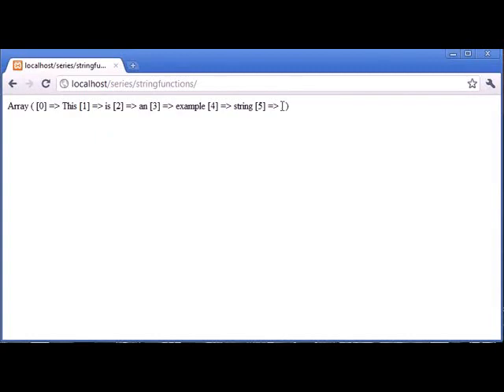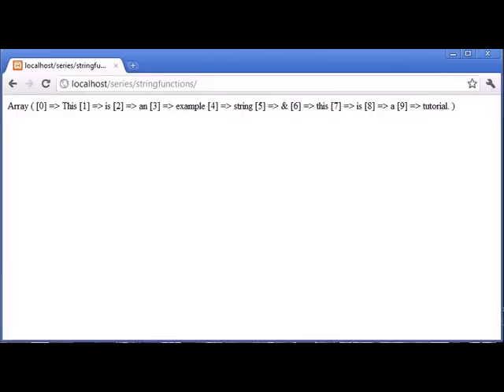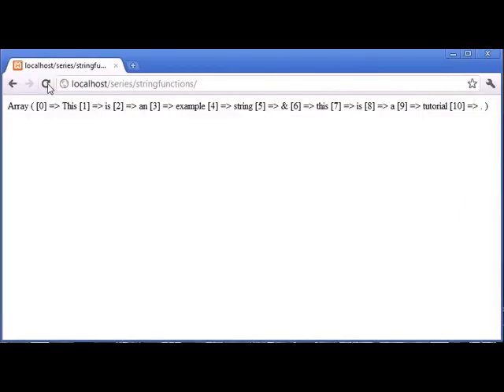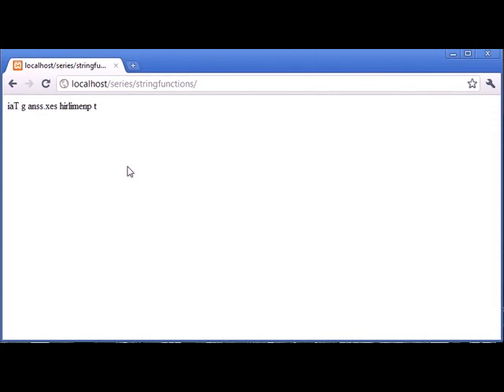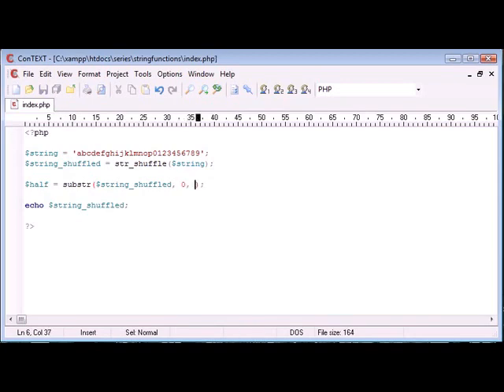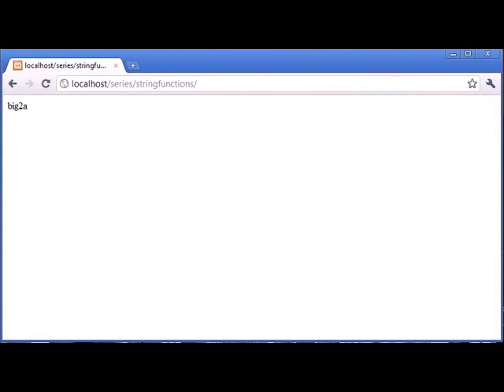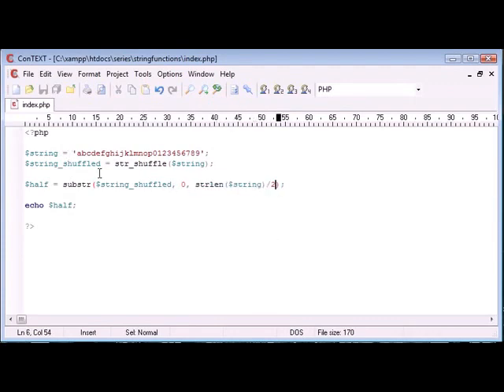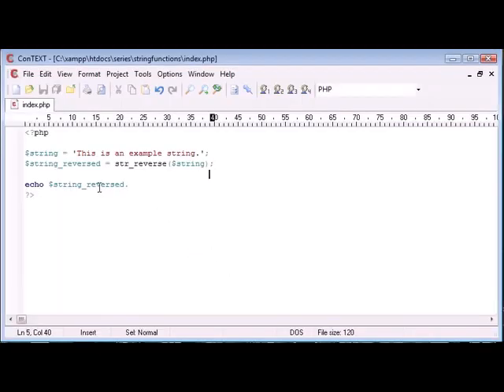Beginner PHP Tutorial 35 String Functions Part 2